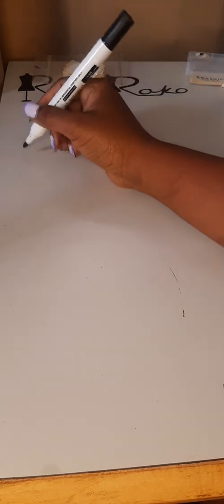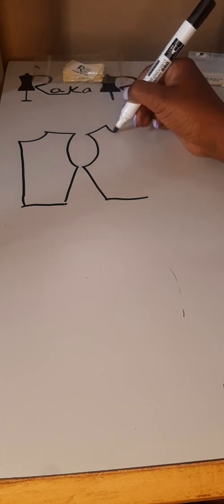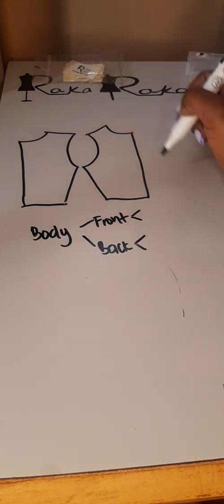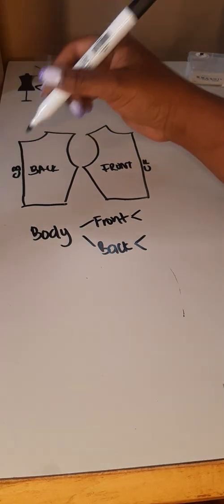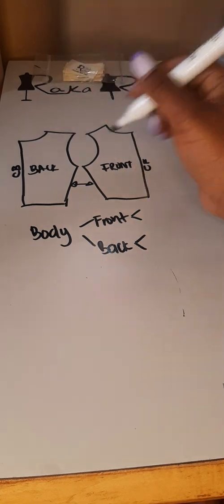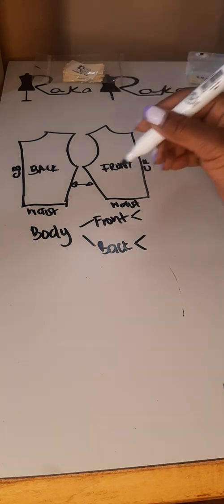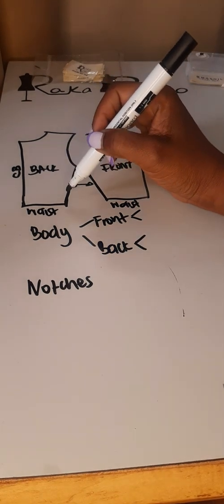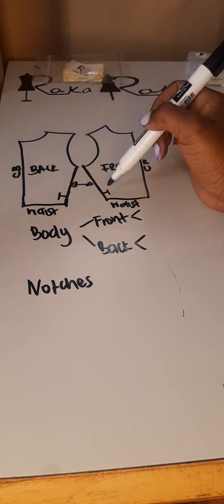RokaRoko5mins.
Hello
I am a fashion designer,  here to share tips on how to make clothes. The videos are inspired by my work daily, will be random topics, but all to help someone know more on creating clothes.